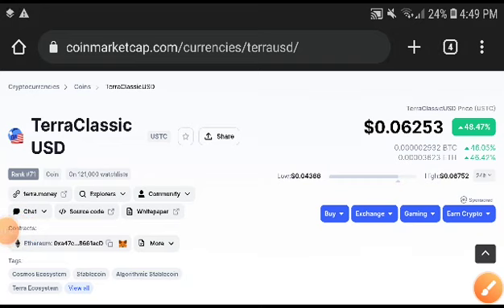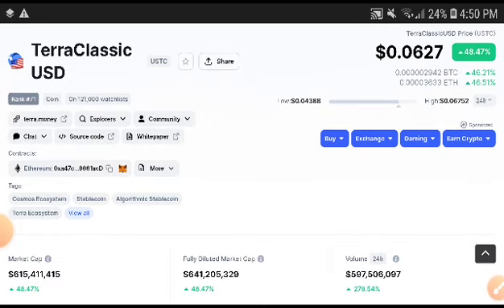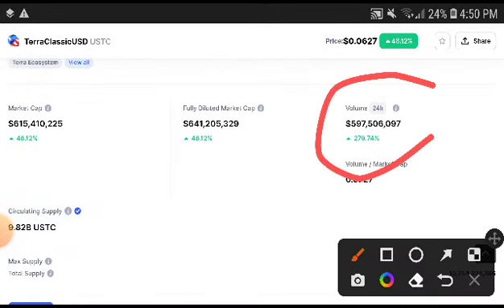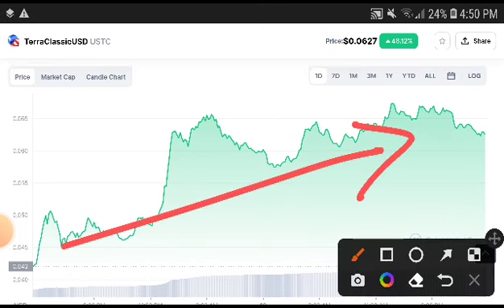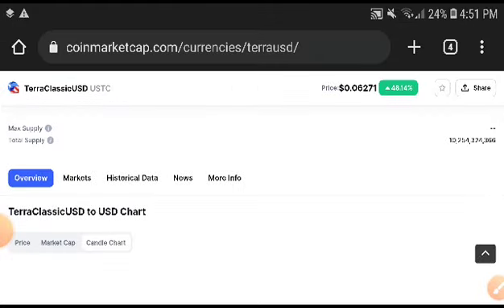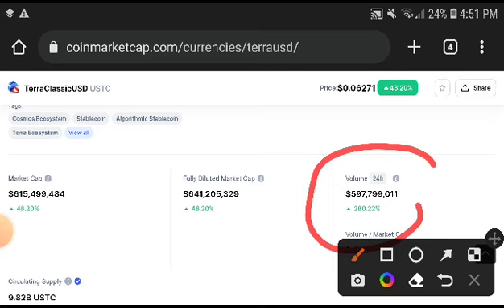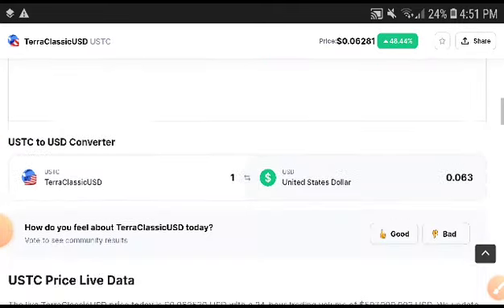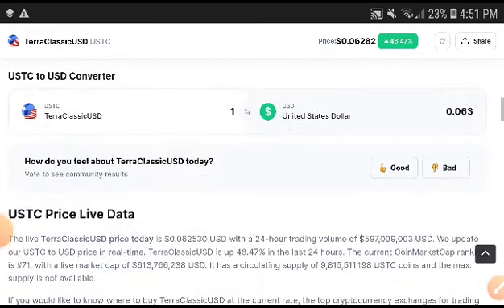TerraClassicUSD Prediction! USTC Price Prediction Analysis! USTC Today Update